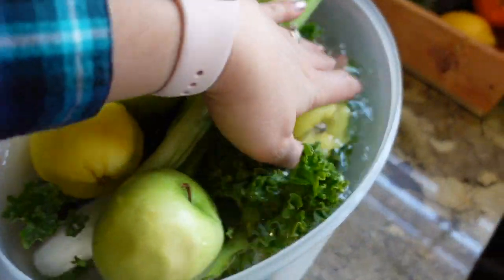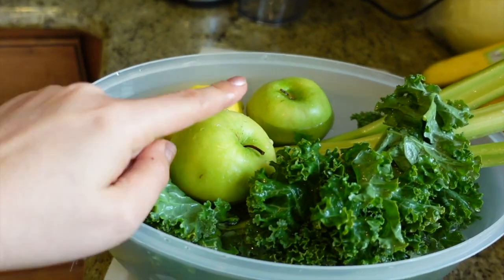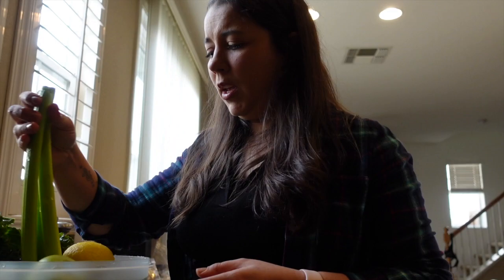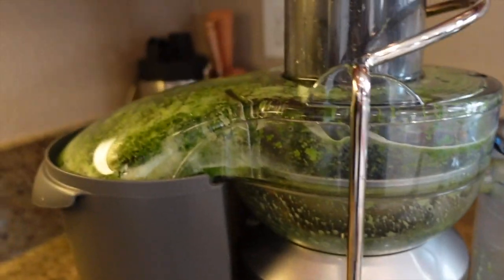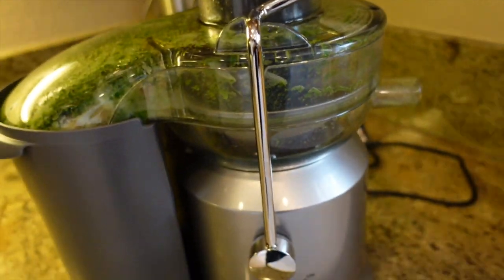Breville Juice Fountain Cold Review & Demo/Green juice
Are you in a market for a juicer?If you are in the market for a juicer, you have to take a look at this one. It juices so cleanly and leaves the vegetable leftovers almost completely dry.

Breville Juicer